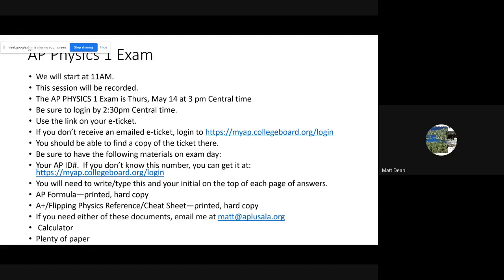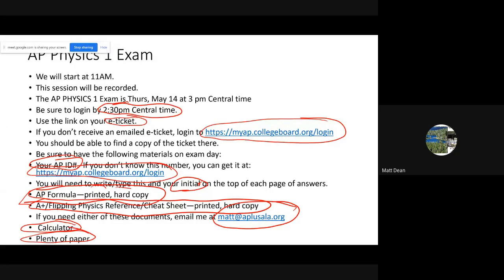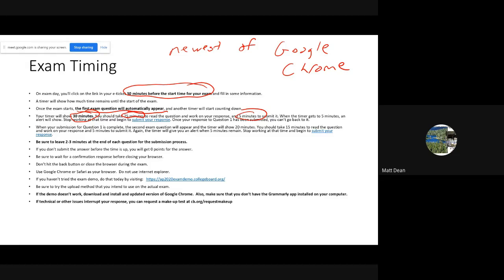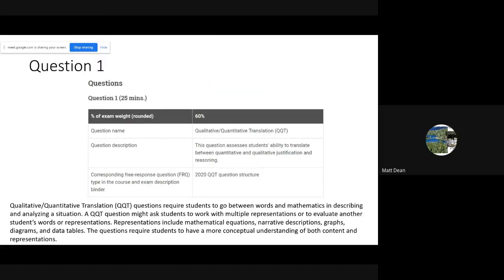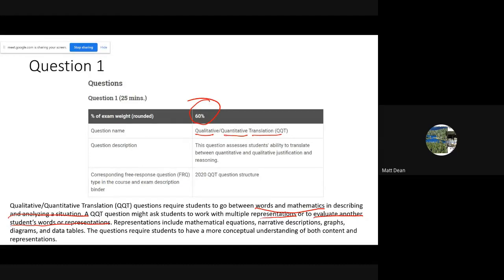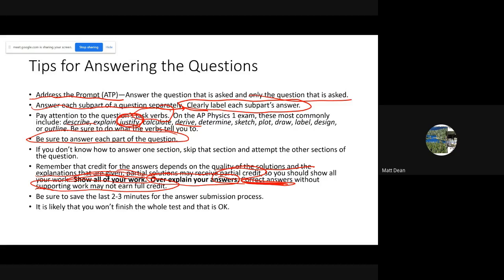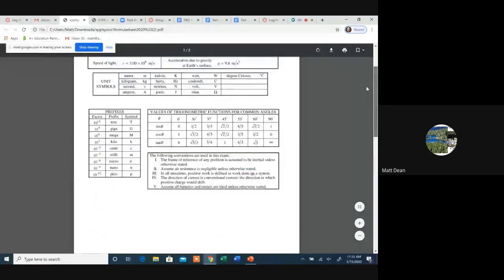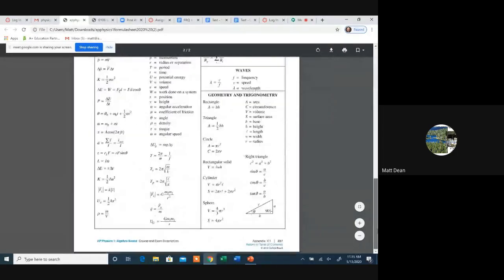AP Physics 1 Test Taking Advice for 2020 AP Exam